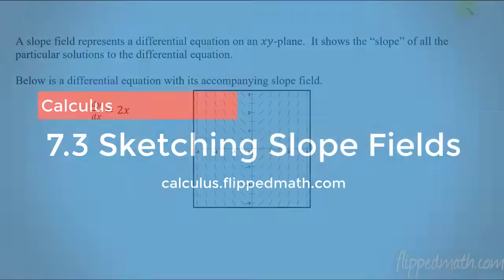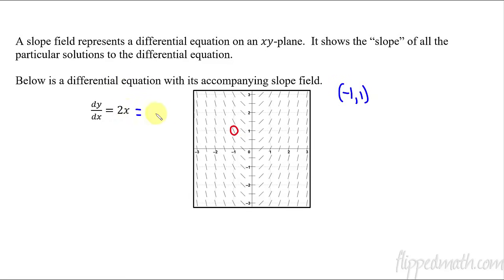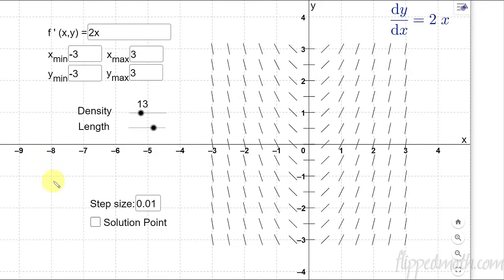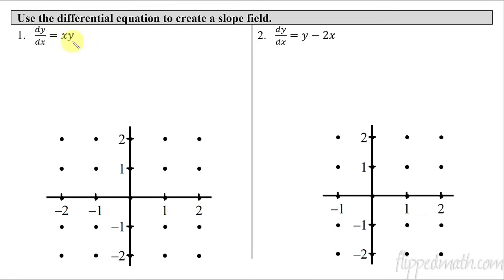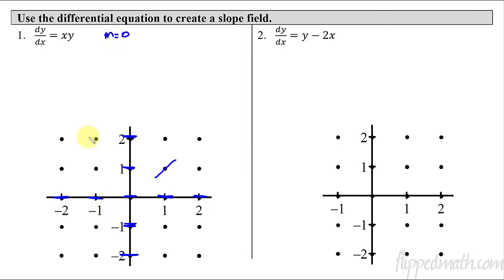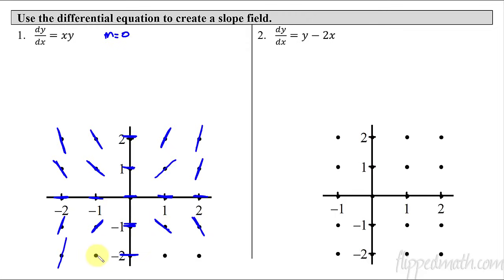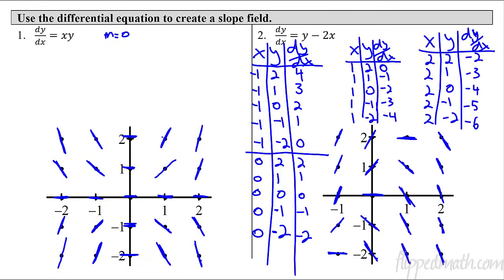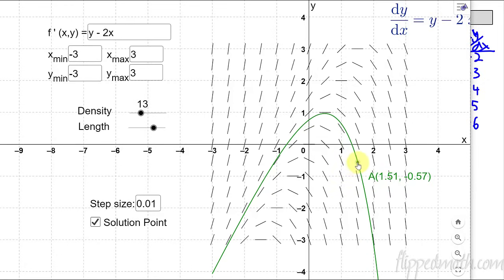Calculus AB/BC – 7.3 Sketching Slope Fields